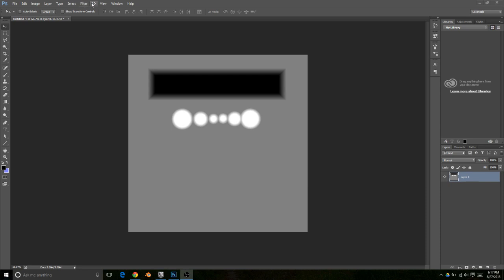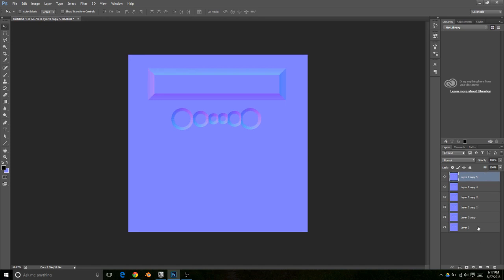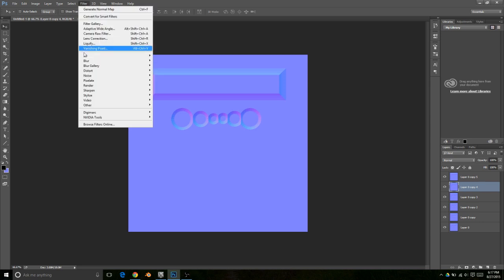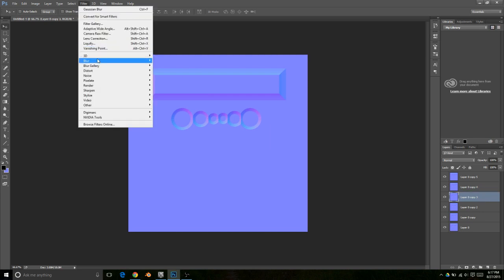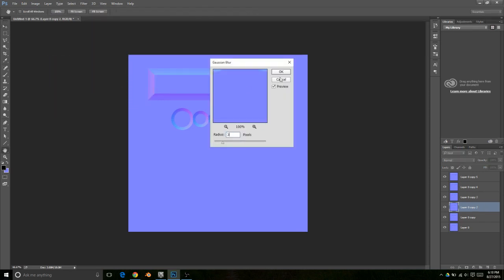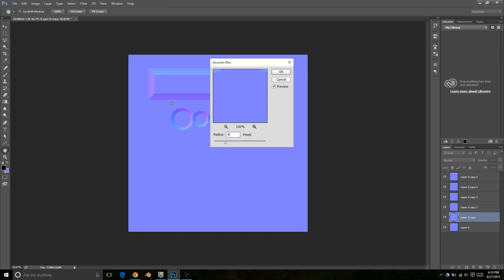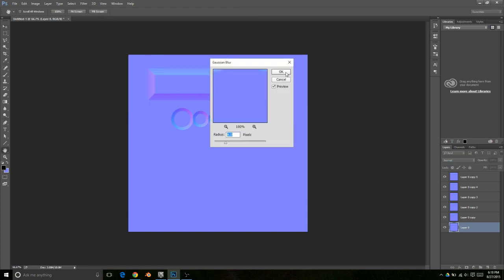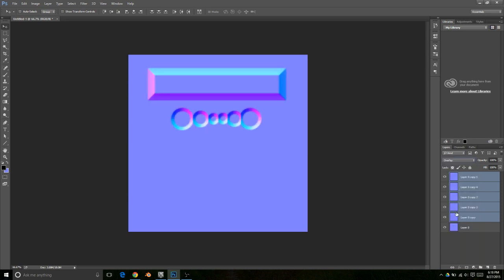More depth in your normal maps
This tutorial outlines how to use overlay blend mode to boost the depth of a normal map.